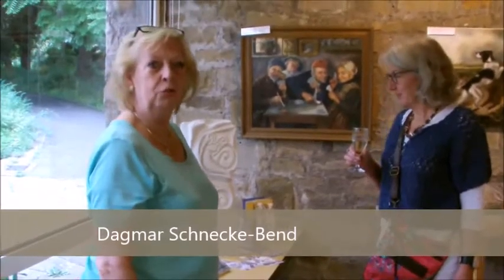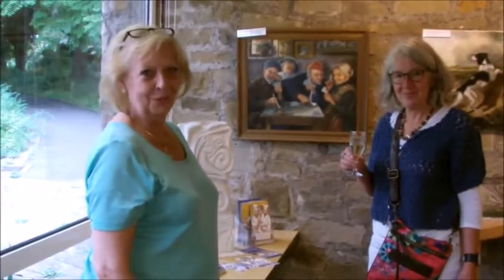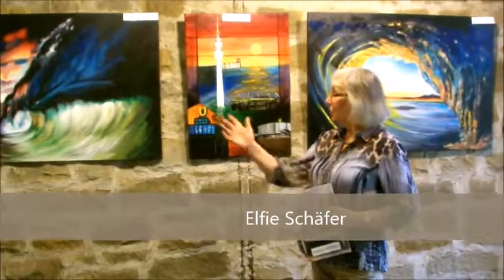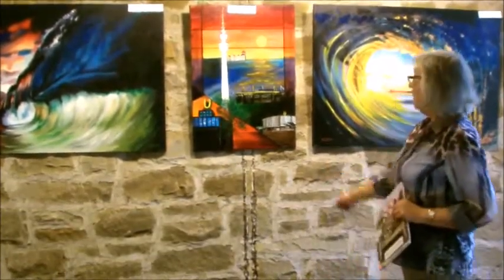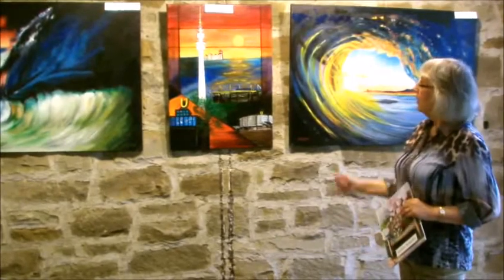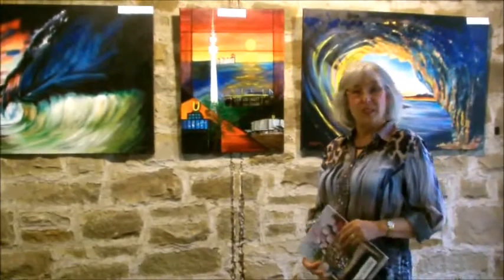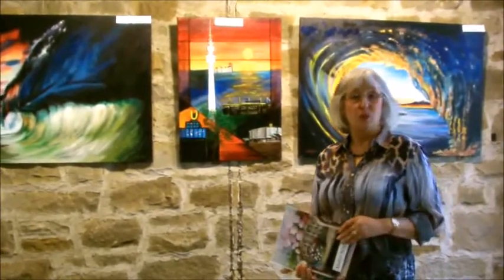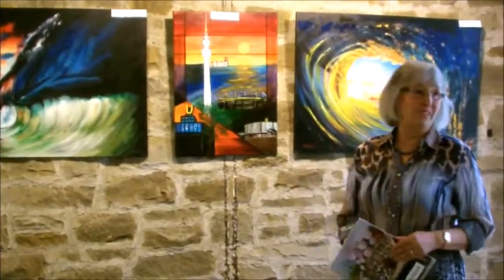Dagmar Schnecke-Bend und Elfie Schäfer stellen im Torfhaus im Dortmunder Westfalenpark aus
Die Eröffnung der Ausstellung findet am Mittwoch, den 16.08.17 ab 15.00 Uhr im Torfhaus im Dortmunder Westfalenpark statt. Ausgestellt werden Gemälde verschiedener Stilrichtungen und Skulpturen aus Ytong. Darüber hinaus wird die Entstehung und Entwicklung einer Werbefigur gezeigt.

Täglich ab 15.00 Uhr wird eine Mitmach-Aktion veranstaltet. Der Ytong-Stein wird von den Besuchern unter künstlerischer Anleitung bearbeitet. Die Teilnahme ist kostenlos. Der Erlös aus dem Verkauf des „Endprodukts“ geht an das „Gasthaus“.

Die Ausstellung ist vom 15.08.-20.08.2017 jeweils von 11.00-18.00 Uhr geöffnet.

Mitten im Herzen des Westfalenparks, in Sichtweite zur Sternwarte, umgeben vom Skulpturengarten, befindet sich die malerische Galerie Torfhaus. Das Besondere an der Galerie ist einerseits die Vielfalt andererseits die Möglichkeit, mit den Künstlern, die in ihrer Torfhaus-Woche persönlich anwesend sind, ins Gespräch zu kommen.

Das Haus wurde mit Mitteln des Freundeskreises Westfalenpark als Galerie ausgebaut. Seit 1992 richtet der Verein Kunstausstellungen in dem ehemaligen Torfhaus aus.